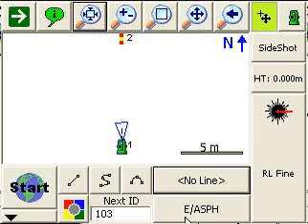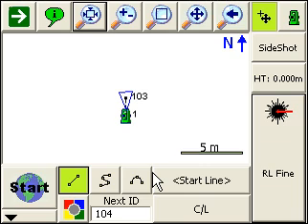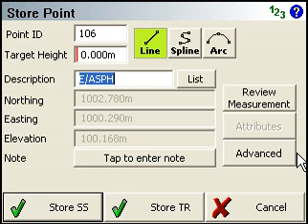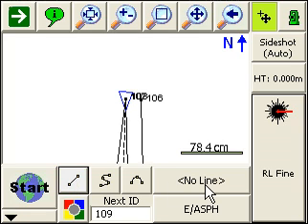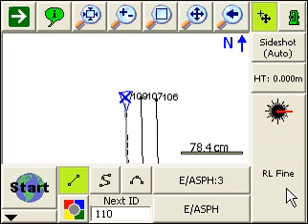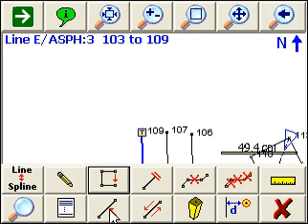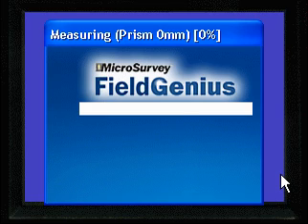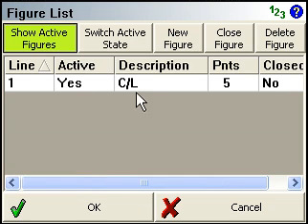FieldGenius Easy Code Free Linework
How to create easy code free line work using FieldGenius